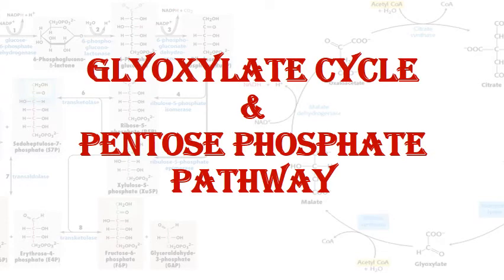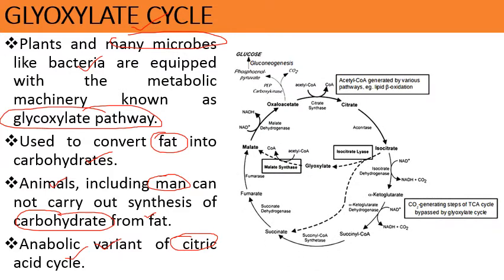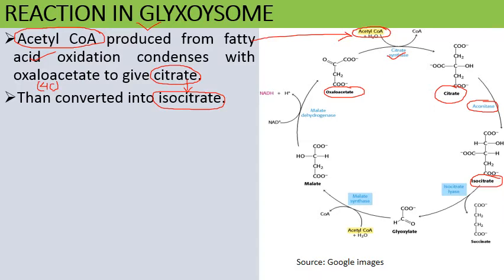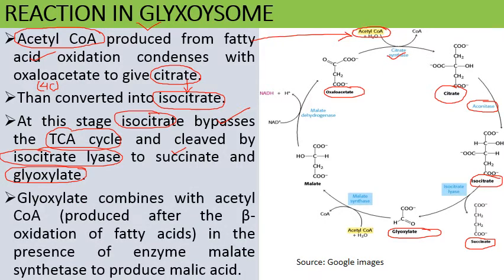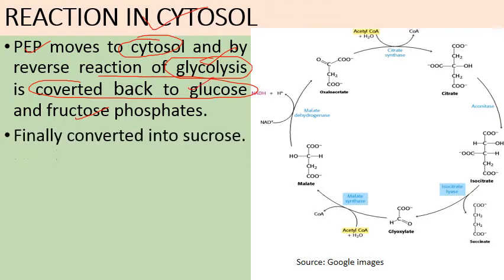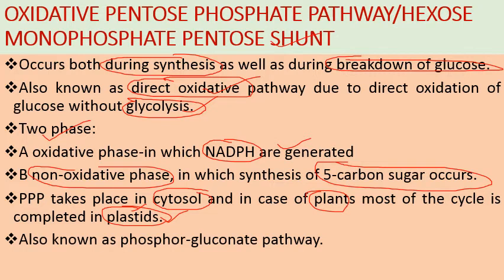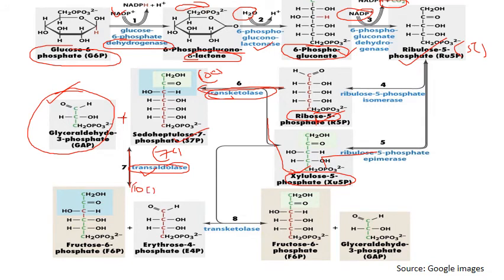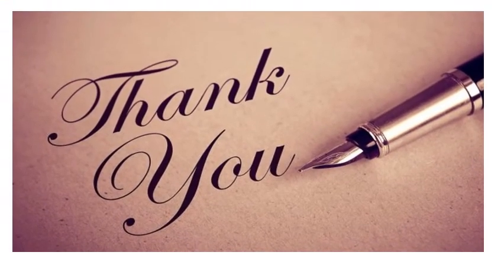| Glyoxylate cycle & Pentose phosphate pathway (Shunt) | HPU BSc 2nd year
Glyoxylate cycle
Plants and many microbes like bacteria are equipped with the metabolic machinery known as glycoxylate pathway.
Used to convert fat into carbohydrates.
Animals, including man can not carry out synthesis of carbohydrate from fat.
Anabolic variant of citric acid cycle.
Pentose phosphate pathway
Occurs both during synthesis as well as during breakdown of glucose.
Also known as direct oxidative pathway due to direct oxidation of glucose without glycolysis.
Two phase:
A oxidative phase-in which NADPH are generated
B non-oxidative phase, in which synthesis of 5-carbon sugar occurs.
PPP takes place in cytosol and in case of plants most of the cycle is completed in plastids.
Also known as phosphor-gluconate pathway.